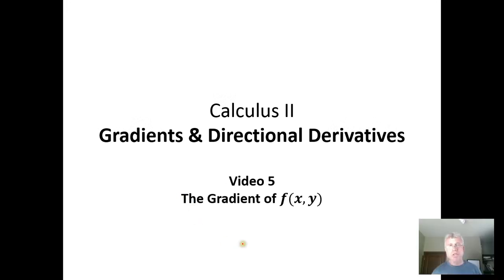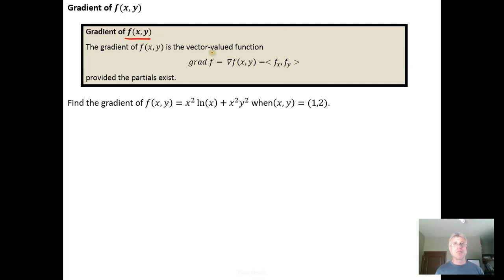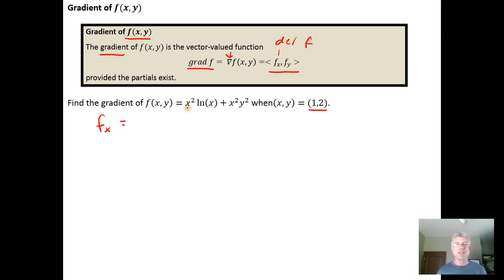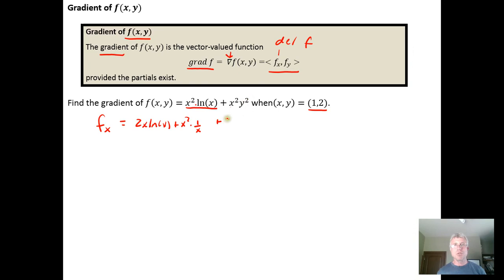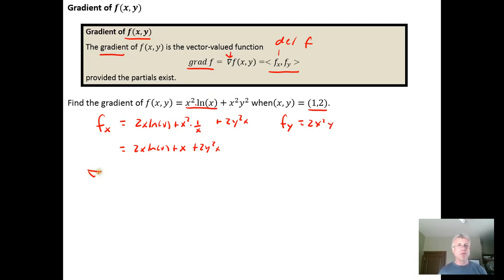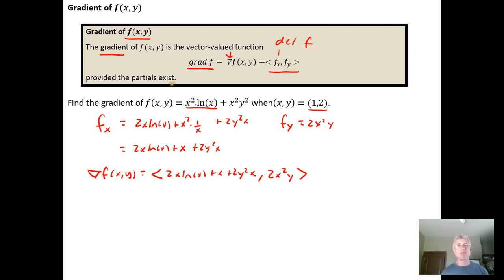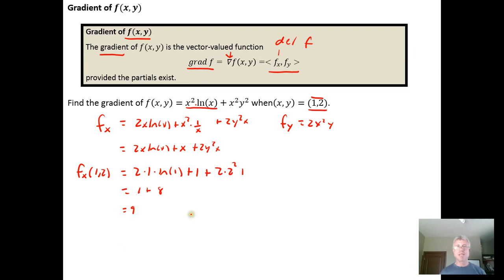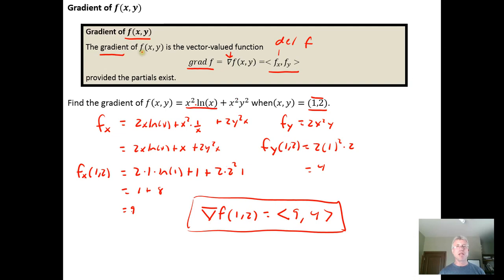The Gradient of f(x,y)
In this video, we define and calculate the gradient of f(x,y).